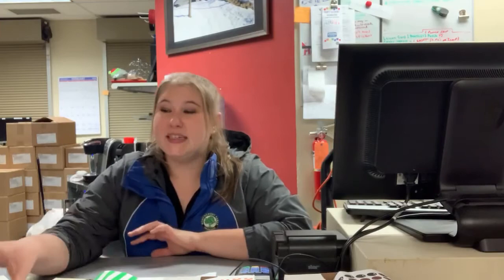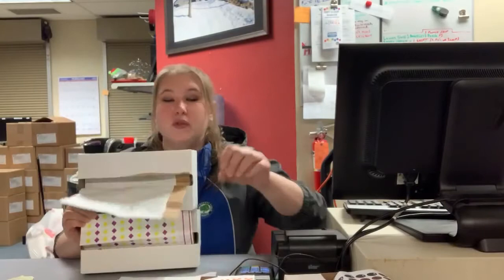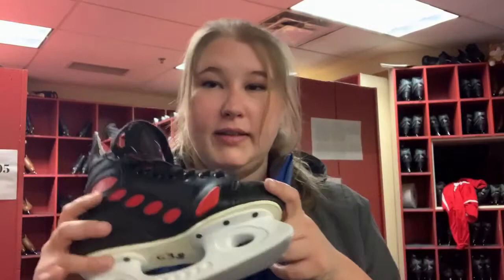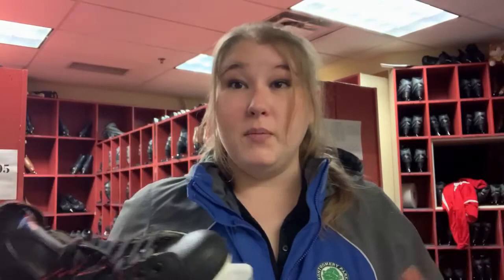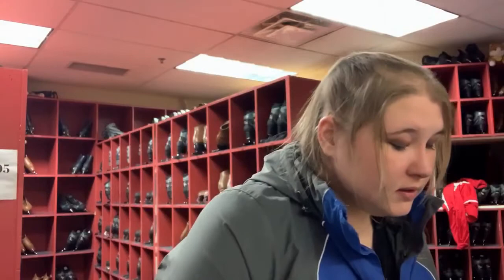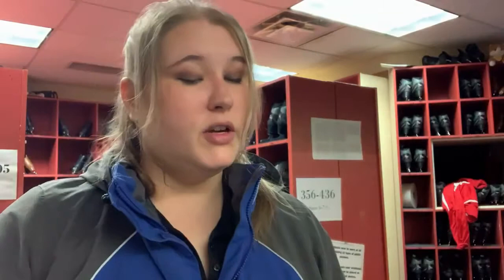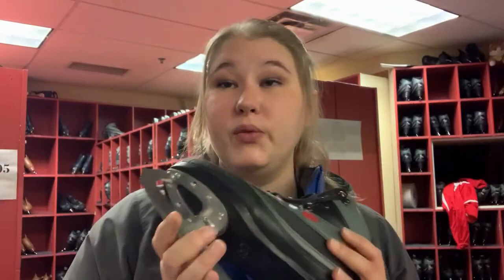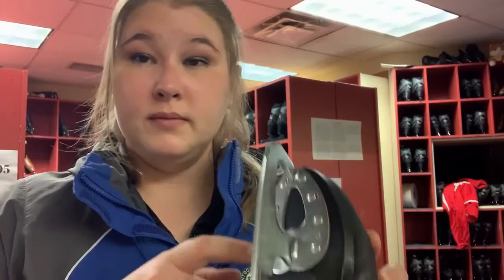Wheaton Ice Arena Walk Through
PRM 360 Assignment